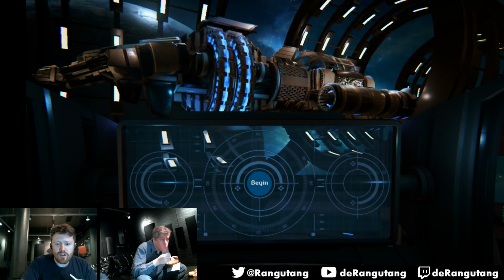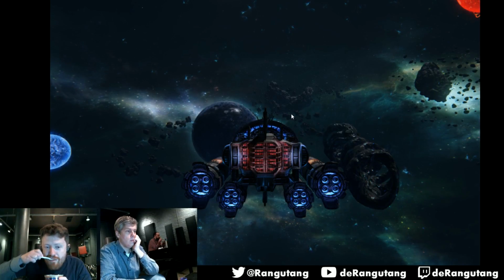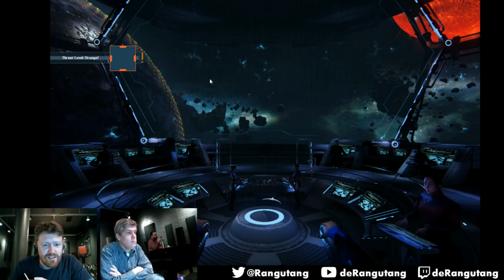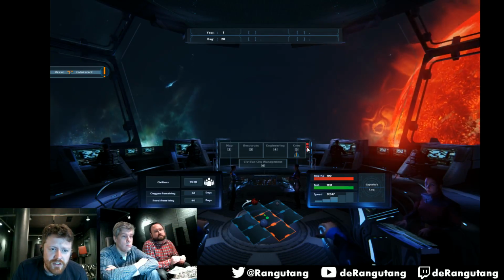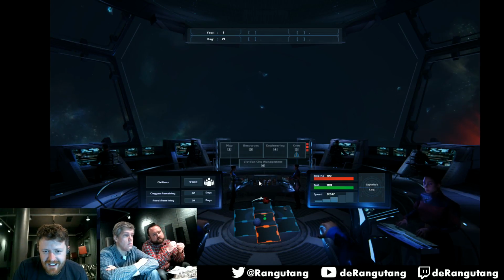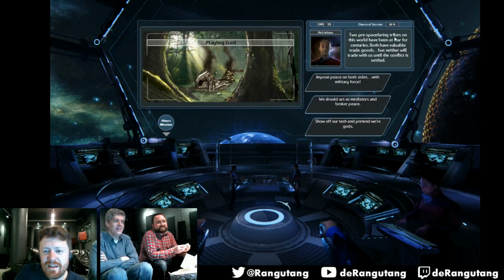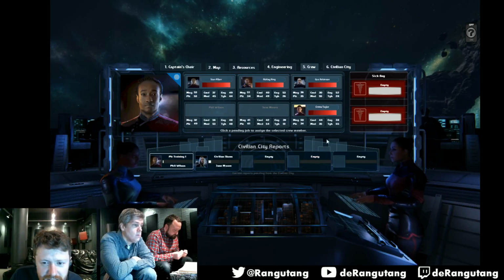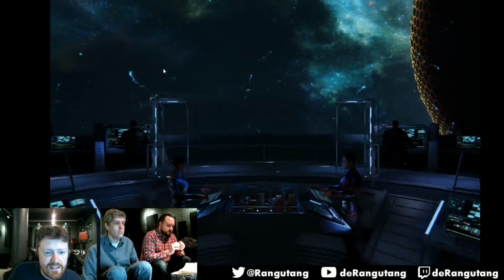Into the Stars (with Andy and Ian)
We sit down in the captain's chair for a fascinating game of Into the Stars, and discuss space racism!